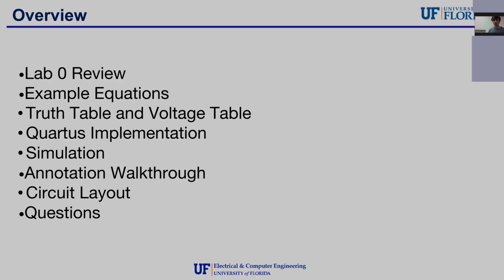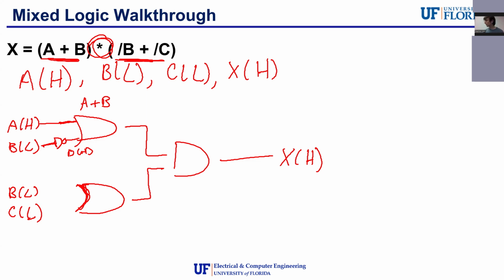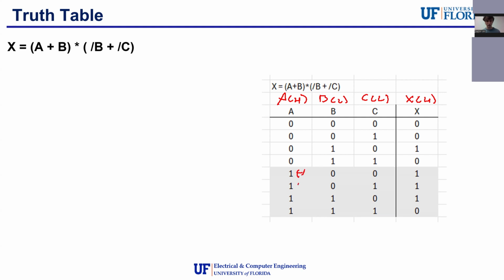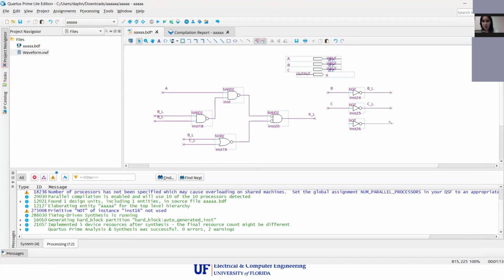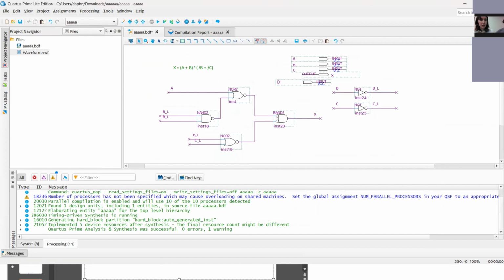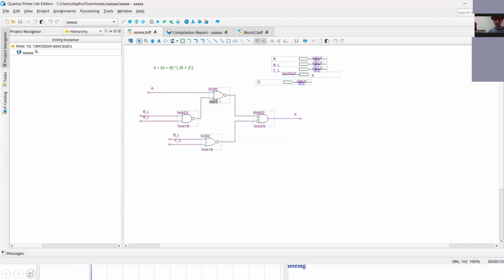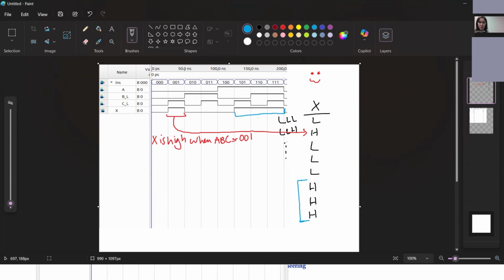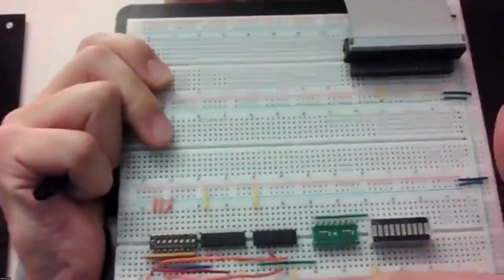EEL3701C: Lab 1 Help Session [LIVE]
This video is a breif overview of the concepts and skills needed for Lab 1. We first discuss some example resources useful from Lab 0 and then dive deep into breaking down logic equations. From there we run through making truth and voltage tables, building these equations in Quartus and physically. Lastly we show students how to annotate a simulation easily. Feel free to drop questions in the comments for any clarifications or questions.

Chapters:
0:00 Intro and Lab 0
1:42 Example Equation 1
7:53 Example Equation 2
16:22 Truth and Voltage
27:22 Quartus Demo
1:04:40 Simulation Annotation
1:18:42 Physical Circuit
1:28:23 Student Questions